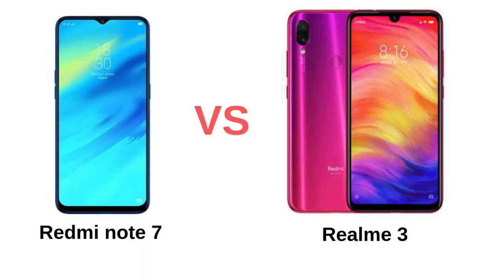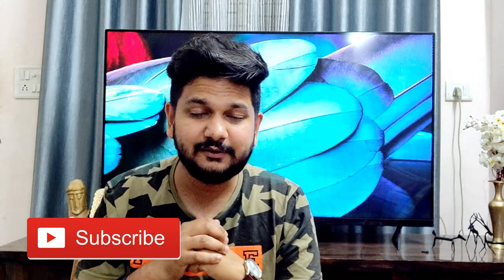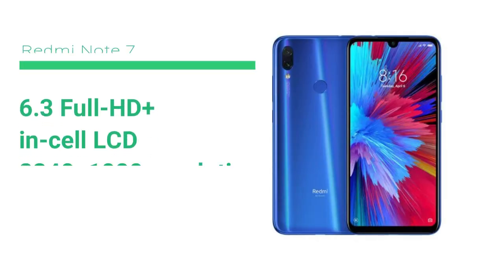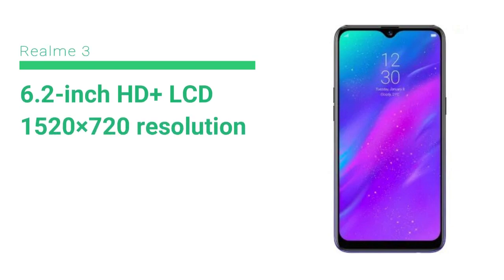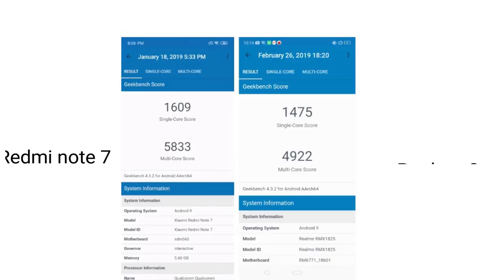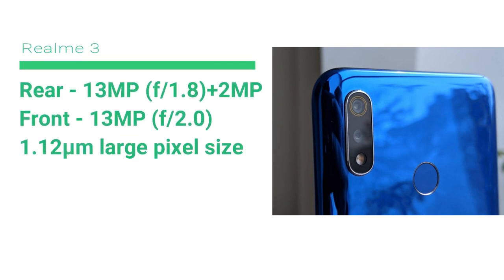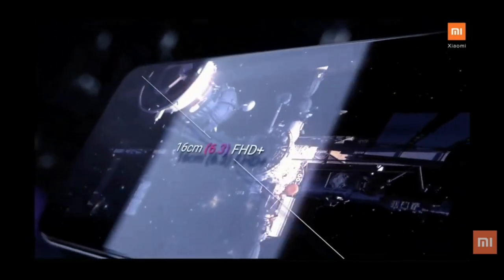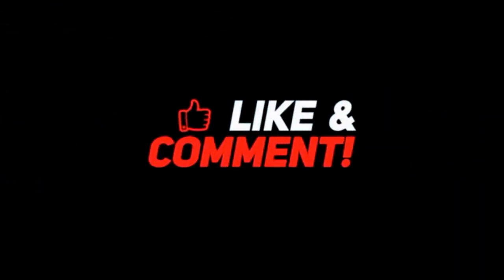Redmi Note 7 Vs Realme 3 - Full Comparison | Which one you should buy? 🔥🔥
In this video, I have done Full Comparison in between Redmi note 7 vs Realme 3. You will get a specification, camera performance and my straight forward thought about each phone.

| I AM POPULAR ON INSTAGRAM |

Best buy link for Top 5 Wireless Earphones:

1) boAt Rockerz 255 Sports Bluetooth Wireless Earphone

2) SoundLogic Voice Assistant Wireless Neckband

3)Zoook Jazz Claws Bluetooth Neckband with mic

4) Boult Audio Space Wireless Bluetooth Earphones

5) Jogger QY3 Wireless Magnetic Bluetooth

Here is my best top 5 pick for mobile phones.
1) Samsung Galaxy M20

2)Asus ZenFone Max Pro 2

3)Redmi note 6 pro

4)Honor 10 lite

5) MI A2

Realme 3 vs Xiaomi Redmi Note 7 Mobile Comparison - Compare Realme 3 vs Xiaomi Redmi Note 7 Price in India, Camera.